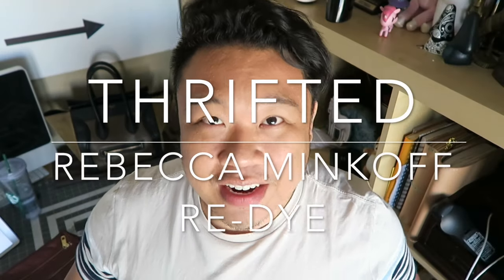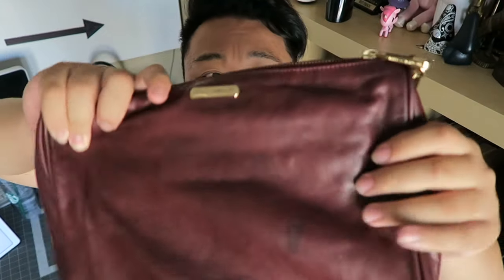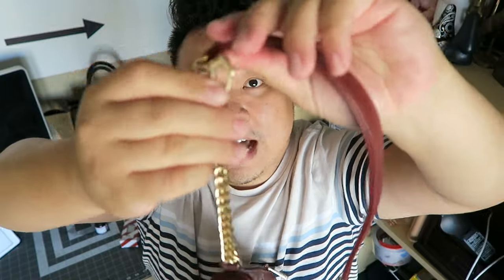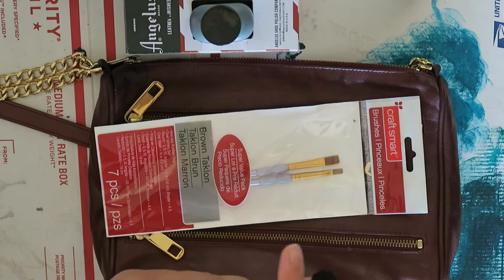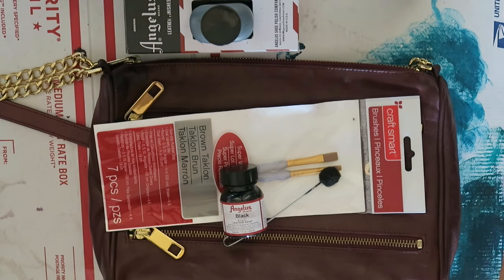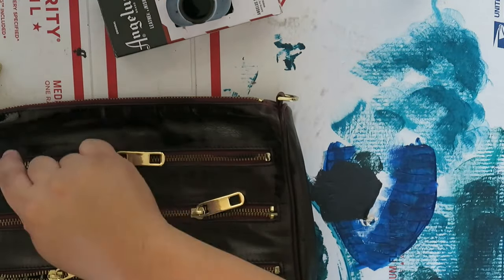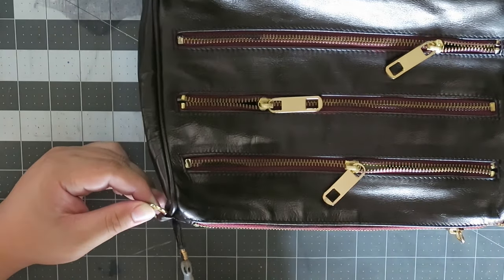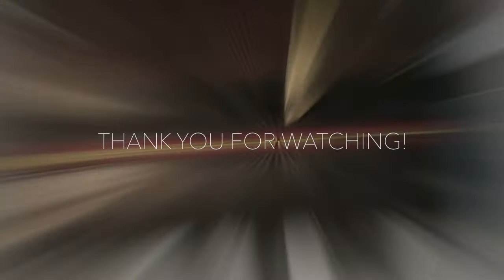THRIFTED REBECCA MINKOFF BAG RE-DYE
This video is about Thrifted Rebecca Minkoff Bag Re-Dye

This is the first half of a two part series.  In this video I focus on dying the leather of the bag.  You will need:

1.  Angelus black leather dye
2.  Rubber gloves
3.  Leather preparer, nail polish remover (what I used), or rubbing alcohol
4.  Paint brushes

You use the dauber that the leather dye comes with to spread an even coat of dye all over the bag and use the brush to get the tighter spots.  Once the first coat is done start a second coat.  Wait 24-48 hours and do a third coat of paint.

Allow to dry for another 24-48 hours.  You may then condition the bag with your choice of conditioner.  My favorite is Cadillac Boot and Shoe Care.

THE SECOND HALF OF THE VIDEO WILL BE UP LATER TODAY OR TOMORROW. IT WILL EXPLAIN HOW TO DYE THE FABRIC OF THE ZIPPER AND TO REMOVE AND PAINT ON HARDWARE.

Poshmark: itshadrian
Mercari : itshadrian
Vinted: itshadrian
Depop: itshadrian

- itshadrian (personal)
- bitsandbobsaccessories (business)